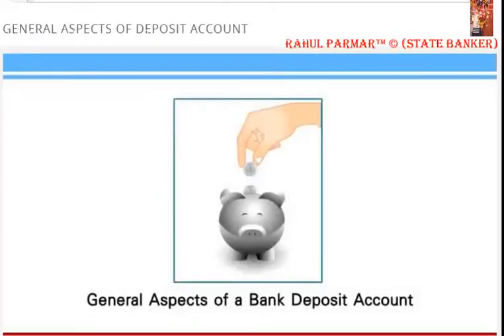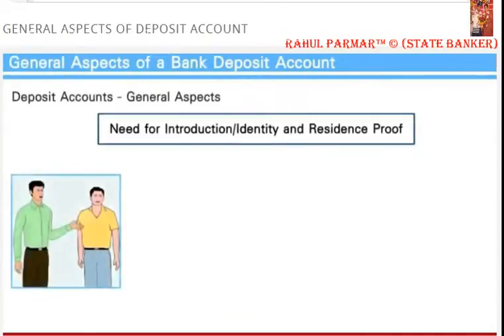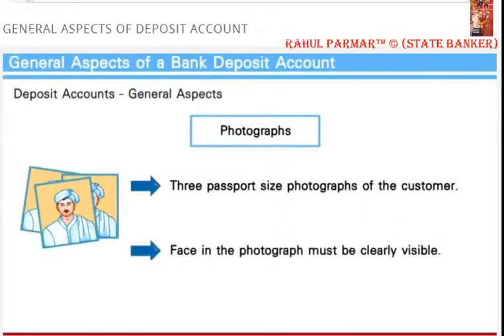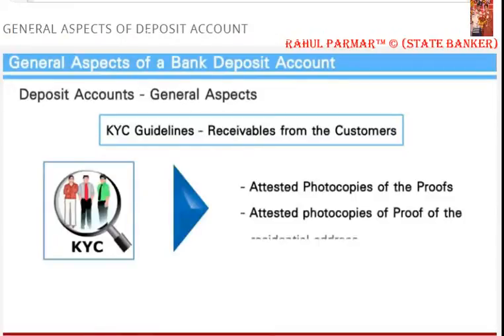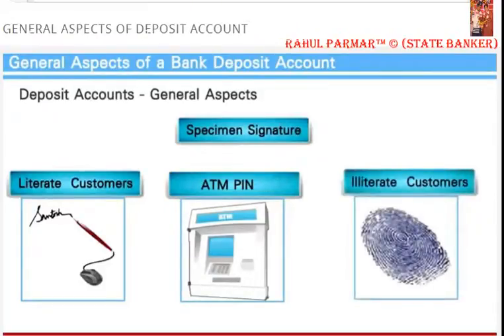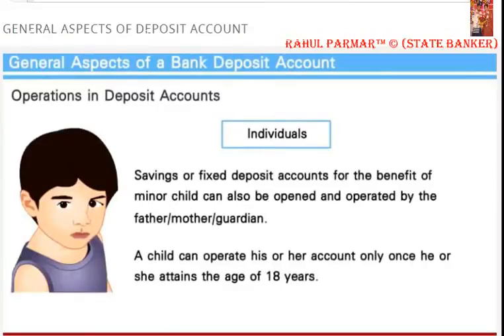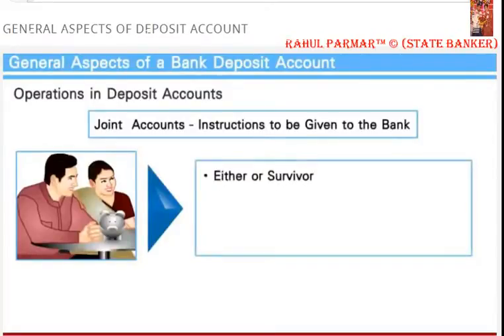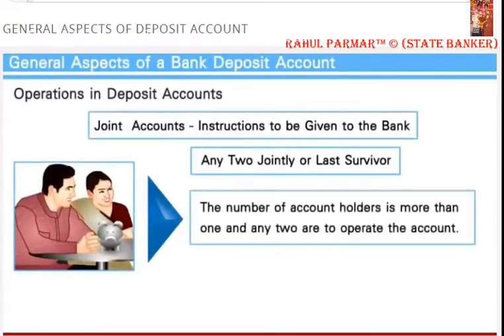WHAT IS DEPOSIT BANK ACCOUNT? (G.A for IBPS CLK & P.O 2016 EXAMS)- PART 1.avi